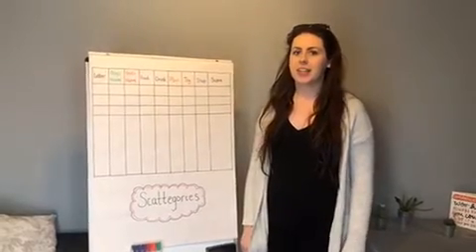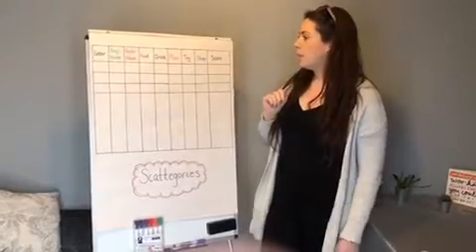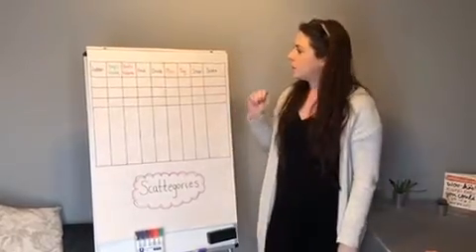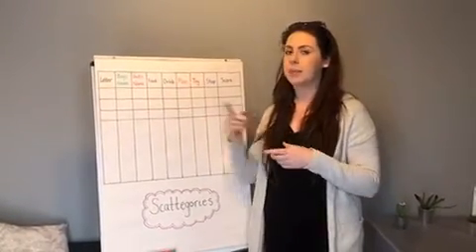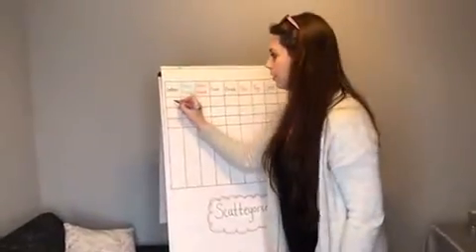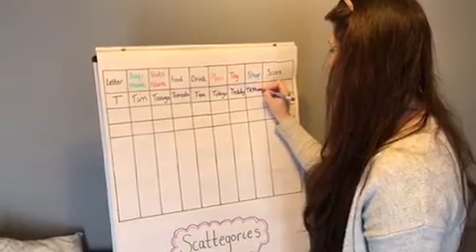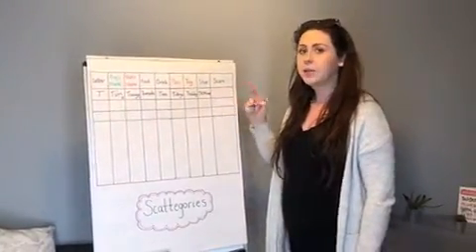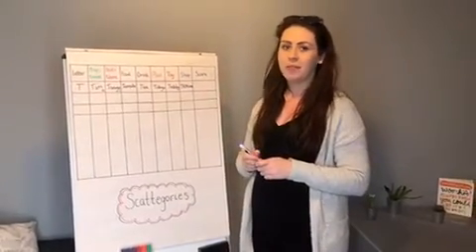Miss Powell's Scattegories Lesson